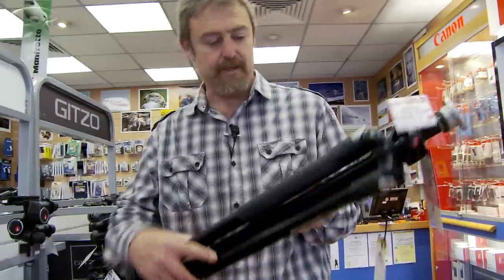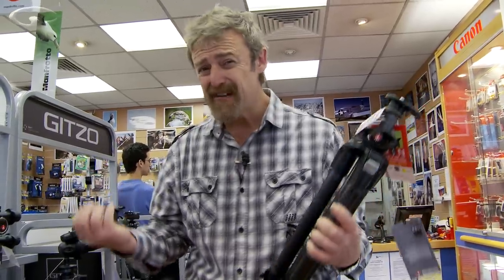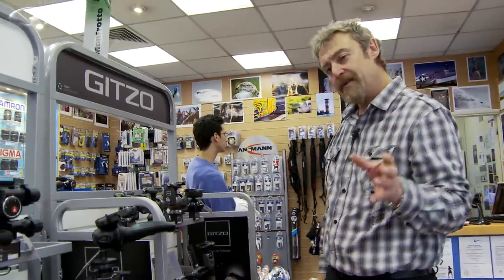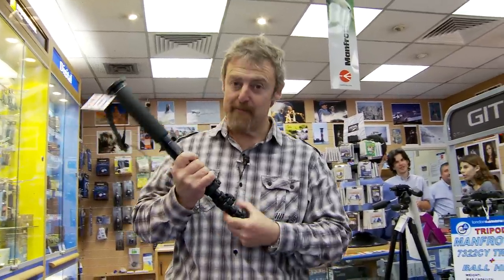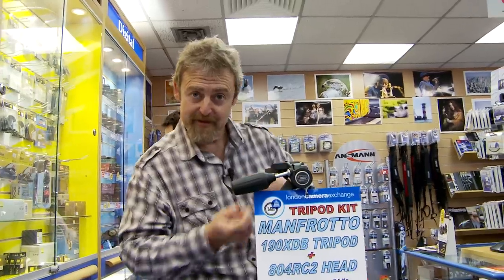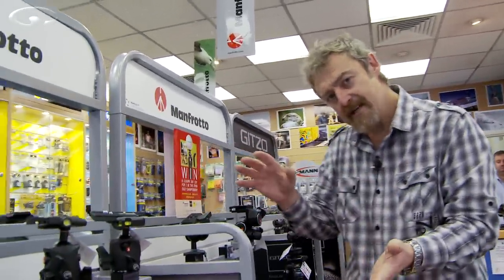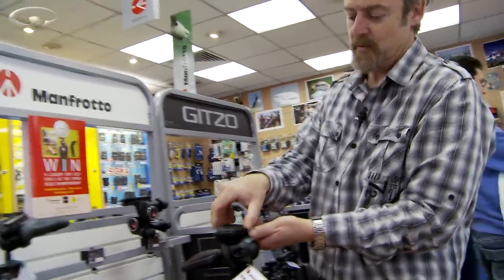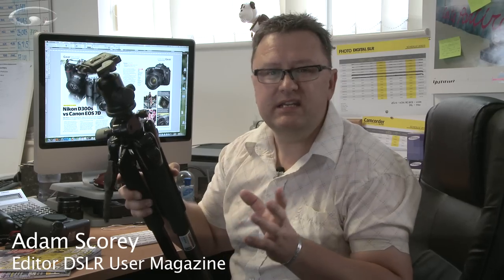Which Tripod Should I Buy?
"Which tripod should I buy?" is a pretty common question - and a very good one to ask. If you've seen our other tripod video explaining the benefits you'll know what a cool bit of camera kit a tripod is. If not go watch it now.

The main job of a tripod is to keep your camera nice and steady regardless of the surface you're working on. Grass, thick carpet, heather if you're photographing landscape are all springy bouncy surfaces and on a windy day even a carbon fibre tripod will wobble about when standing on any of these. I recommend you

A) look for the heaviest tripod you can cope with
or
B) Make sure it has a hook so you can hang a camera bag (heavier the better) onto it if you need to.

If you're tripod wobbles even the tiniest bit during an exposure you'll get a fuzzy soft photo through camera shake. So spend a bit of money and get the sturdiest triopd you can.

The next thing to think about is the tripod head. A big strong 'pod is going to be useless if you put a bendy plastic head on it. I prefer ball heads because they're quicker and easier to use than thos fiddly pan and tilt heads which about three things to unlock and adjust each time you set up a shot.

Finally don't be cheap - be prepared to invest some proper money into a tripod - at least £100 minimum because it'll last years and years and will make a bigger difference to your photography than anything else.

If you're thinking of spending only about £25 - £50 go and spend the money down the pub because a cheap tripod will be useless. If you don't believe me - Adam Scorey and Tom Mackie have pleanty to say about it...

Not sure what I meant about tripods elimating camera shake? There's a free video about it on our